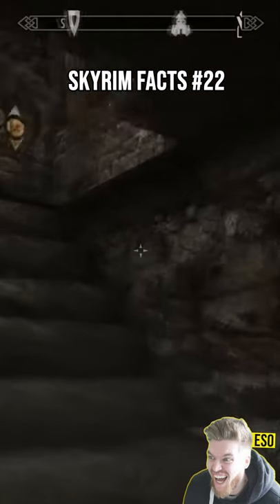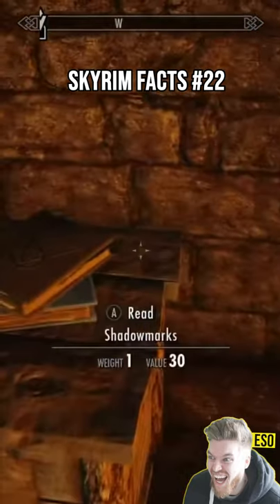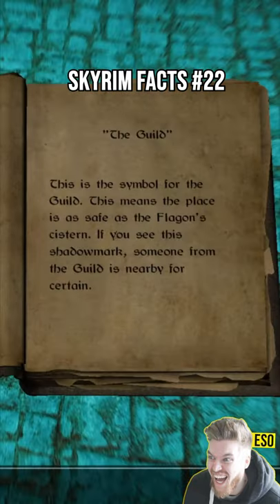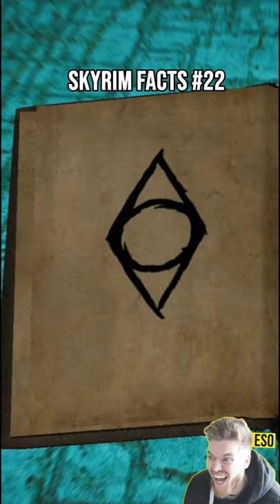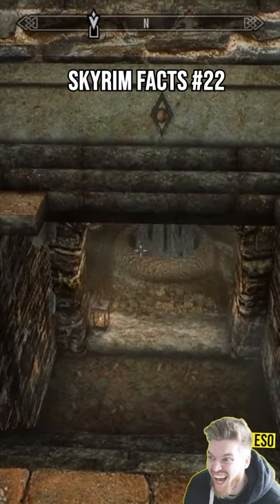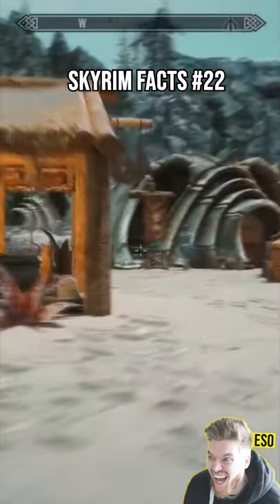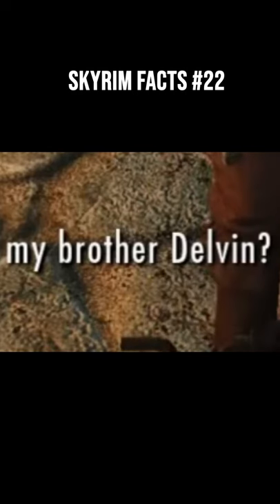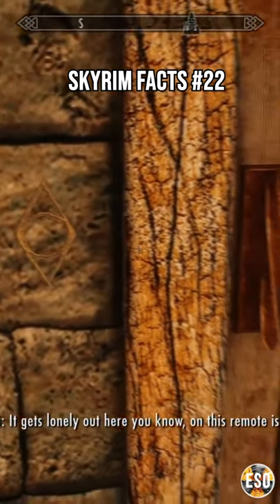Read this Skyrim Book on Shadowmarks to uncover the Secret Thief & Armor Location!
Skyrim Facts 22 - Shadowmarks Book & Unique Thief Armor Location!

Today we take a deeper dive into the secrets of Skyrim’s thieves guild shadowmark language and how you can find a hidden Thief in Raven Rock marked by this hidden symbol as well as the best thief Armor in the game!

You can find lots of Skyrim cheats, glitches and bugs in The Elder Scrolls game and have allot of funny moments with them. The creators of The Elder Scrolls 5 Skyrim Special Edition, Bethesda put allot of hidden details and secrets into the game this Skyrim gameplay shorts series seeks to uncover the Skyrim lore, mysteries, secrets behind many of Skyrim’s locations that have yet to be found. Today we will be taking a look at some useful Skyrim tips and tricks you can use in your own gameplay in The Elder Scrolls 5 Skyrim.